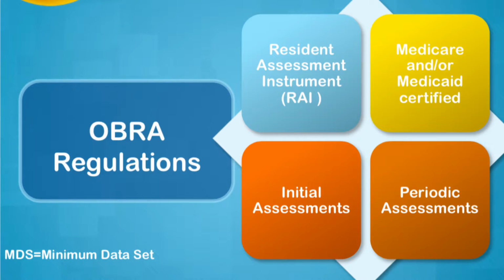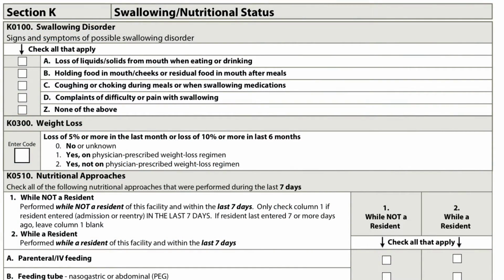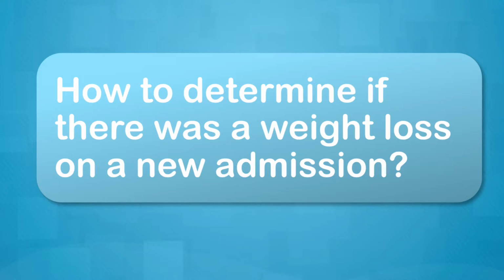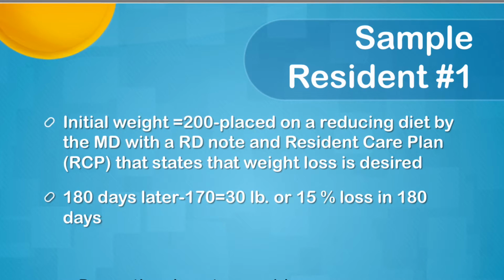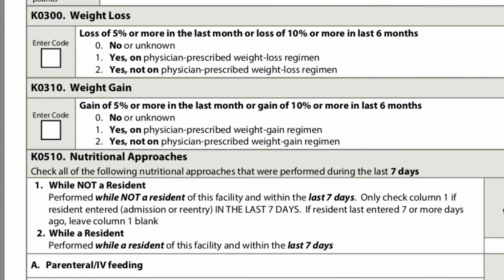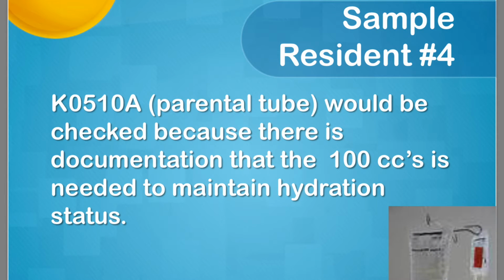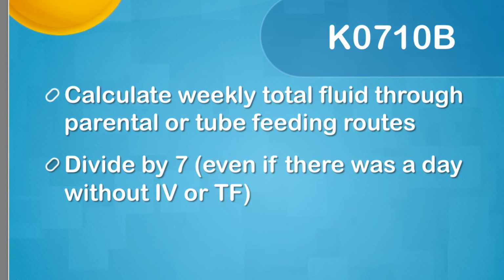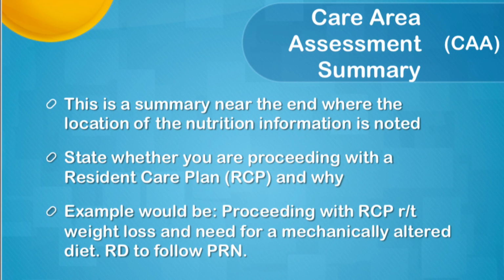How to fill out the “K” section of the MDS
Updated 2019 with new CMS final rule.  This video illustrates how to fill out the "K" section of the MDS. It is useful for students dietitians, DTRs, dietitians new to LTC and dietary managers who fill out MDS's.  Produced and narrated by Doreen Rodo, M.Ed, RD, CDN